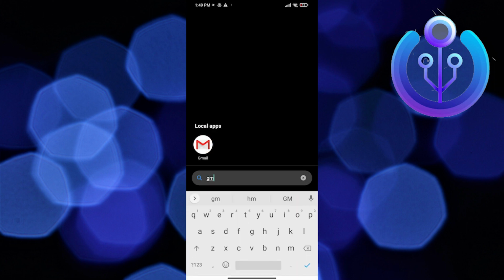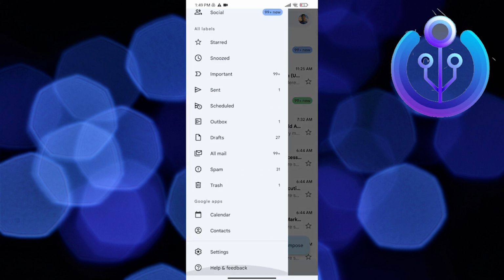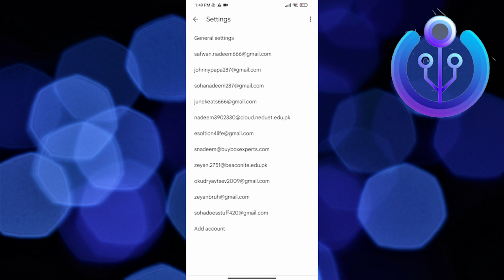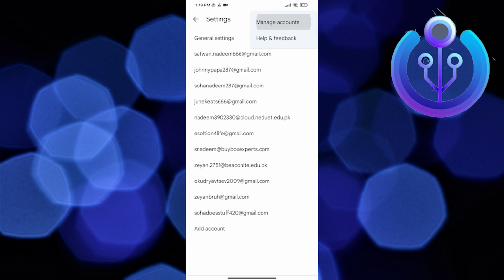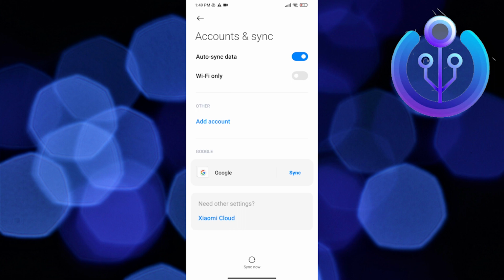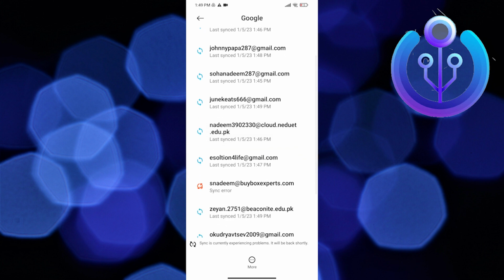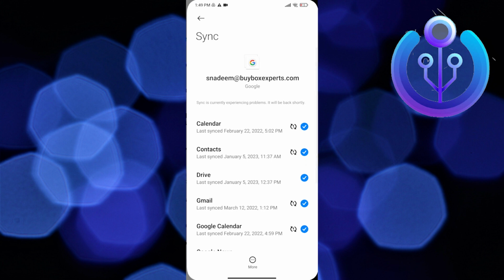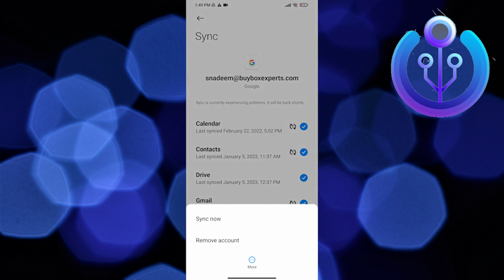How To Sign Out Of Gmail Account On Android (EASY)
In this tutorial, you will learn How To Sign Out Of Gmail Account On Android in easy steps by following this super helpful tutorial to get a solution to your problem!!